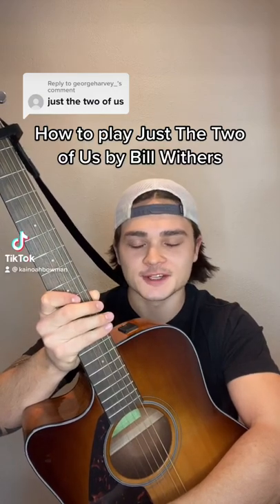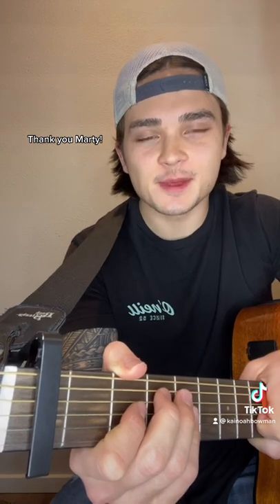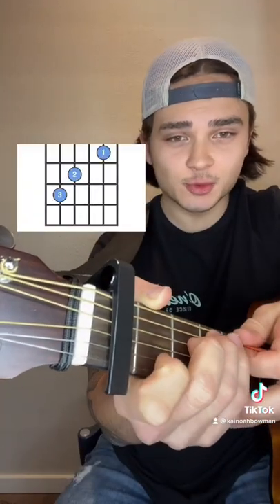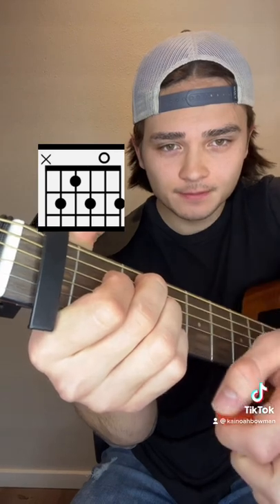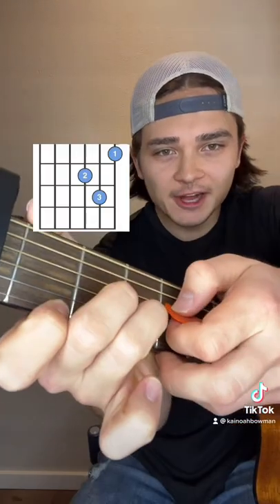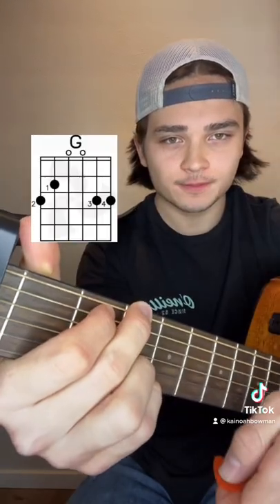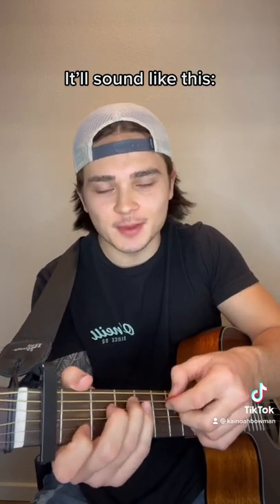How to play Just The Two of Us